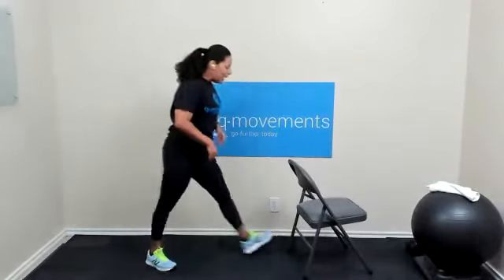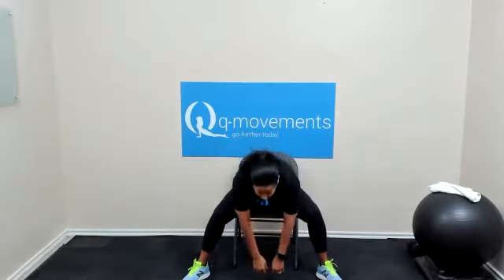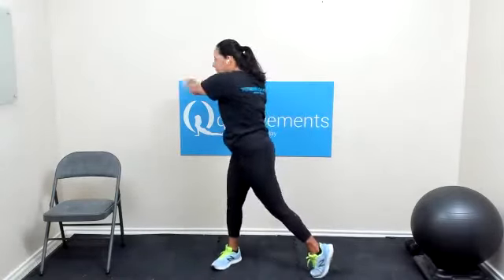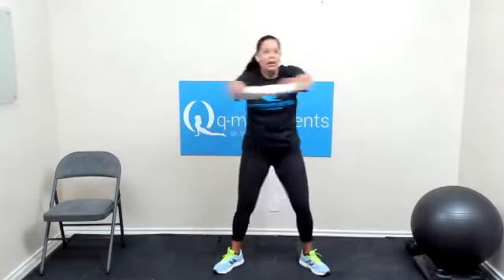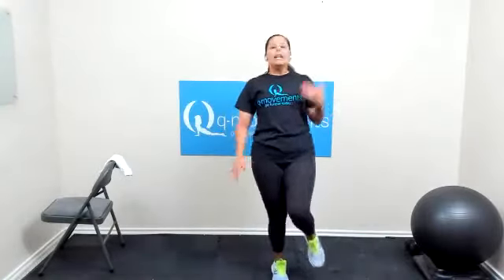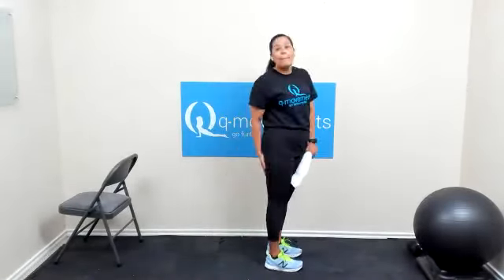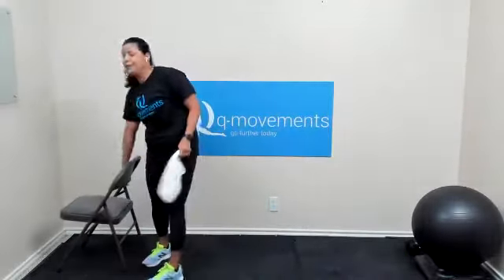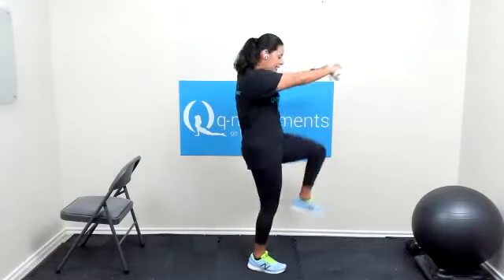Challenge Day 1 - Flexibility & Mobility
From the "Make Movement a Habit" 7-Day Challenge, this 20 min workout includes quick warm up & cool down exercises. Dumbbells, a sturdy chair, resistance bands, or appropriately weighted household items can be utilized to increase the challenge & intensity of the workout. Coach Susie leads each workout with high energy & provides modifications.

Hi, I'm Susie Quintana!  I'm an Online Fitness, Mindset & Nutrition Coach. I help professional busy & successful women get clear with their health & fitness goals by creating a custom program specific to their lifestyle for sustainability.